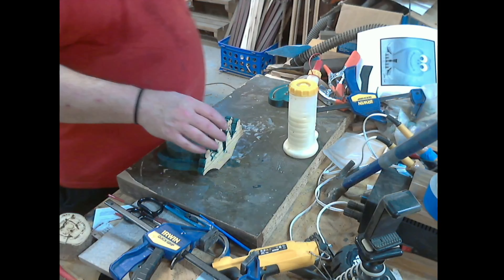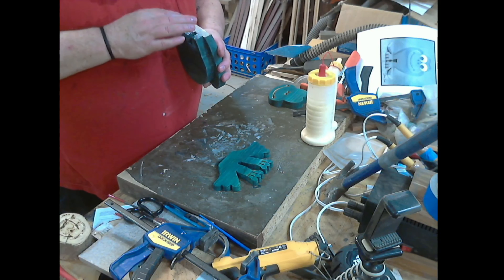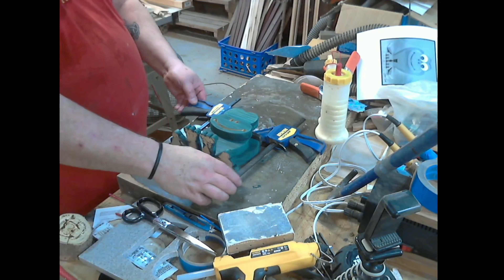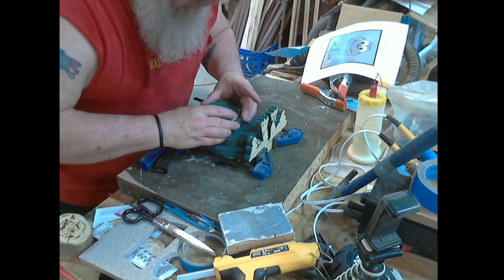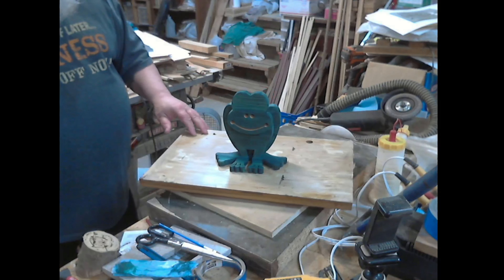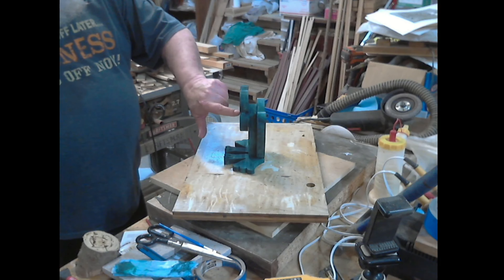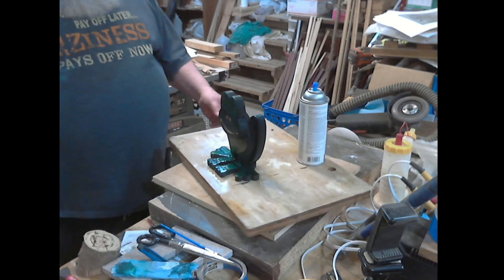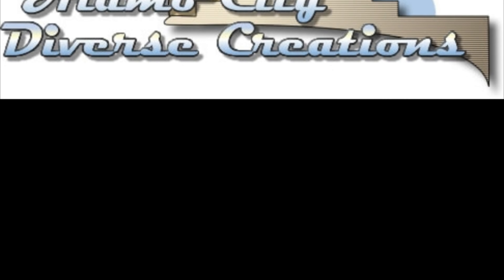Scrolled Frog - Valentine's Day gift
I scrolled and dyed this little guy on John Cosen's (Wood if I Could) live about a week ago.  It is a Steve Good pattern.  Here I put it together and put the finish on it.  I made this for my wife as she collects frogs and she really loves it.  I hope you enjoy!  I hope you find this entertaining and/or informative.

scrolledfrog scrollsaw scrollsawprojectle guy on John Cosen's (Wood if I Could) live about a week ago. Here I put it together and put the finish on it. I made this for my wife as she collects frogs and she really loves it. I hope you enjoy! I hope you find this entertaining and/or informative.